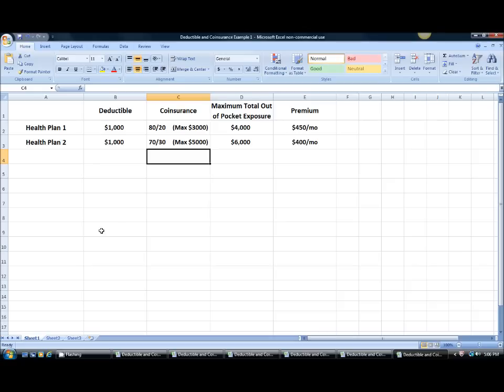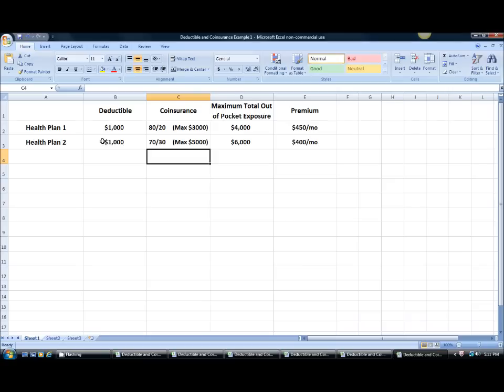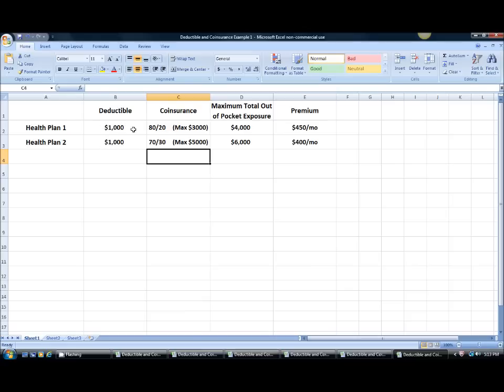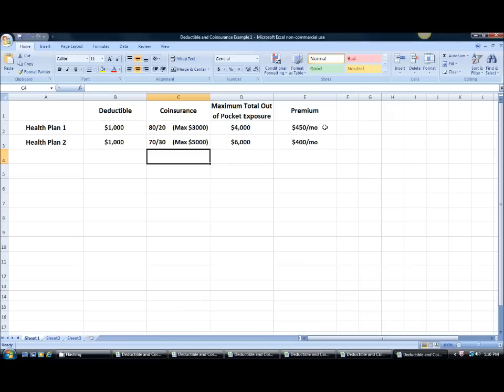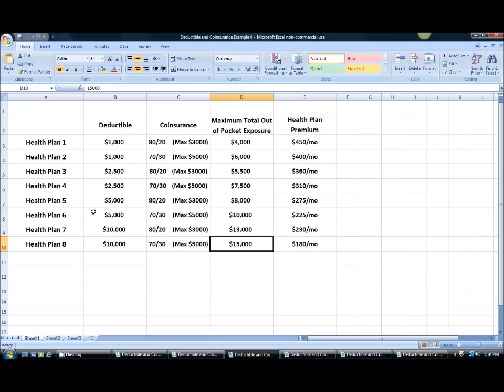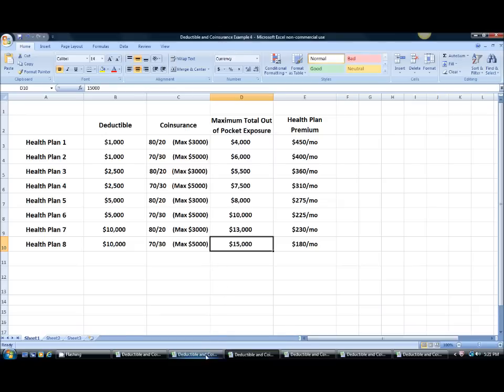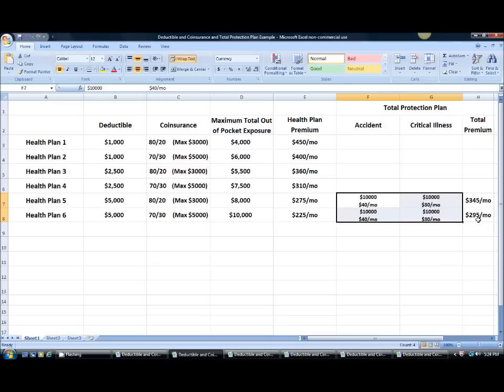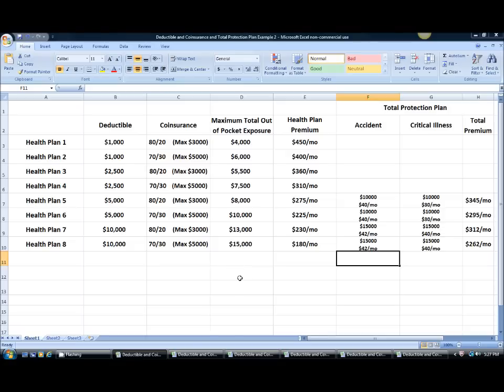Health Insurance: Understanding Deductibles and Coinsurance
An educational video about health insurance deductibles and coinsurance.  What a deductible is, what coinsurance is, and how they work.  And the differences in health insurance plan types when it comes to deductibles and coinsurance.  If you want to know about the nuts and bolts of health insurance plans, you've come to the right place.

NOTE: some of the information in this video is no longer accurate due to the Affordable Care Act.  95% of the content of this video is still accurate.

David Hoxworth
Insurance and Financial Consultant
Arizona